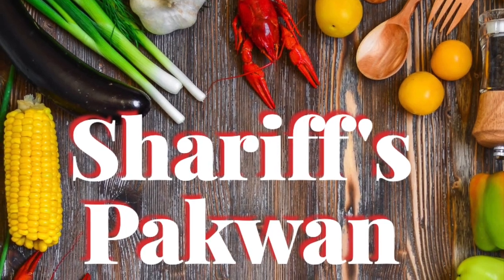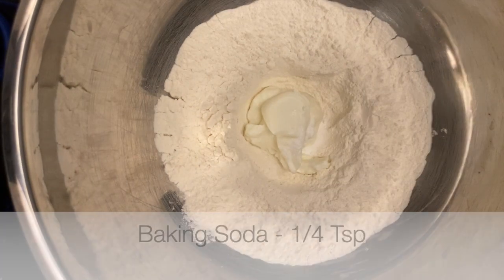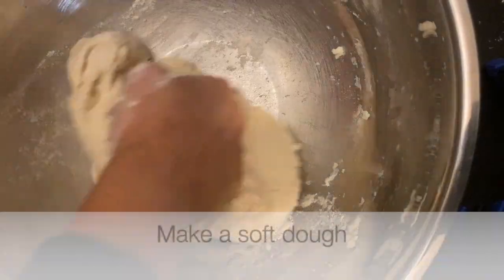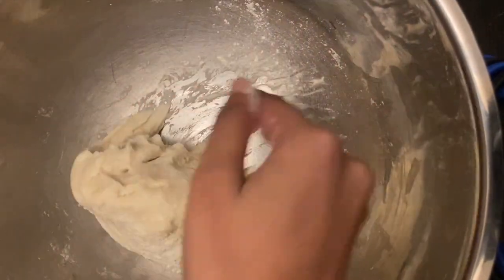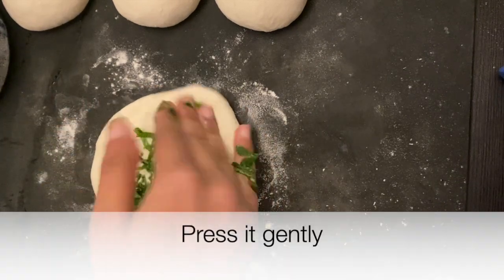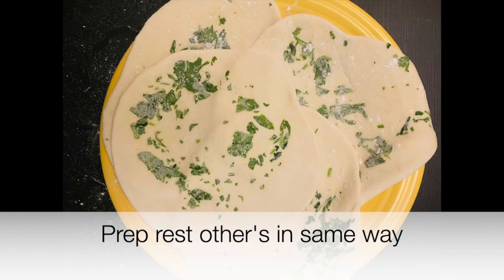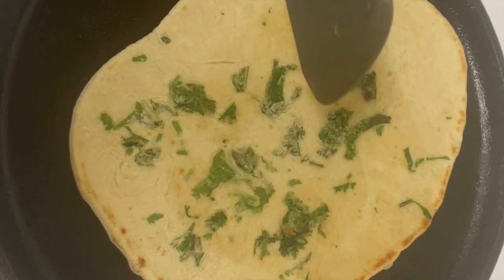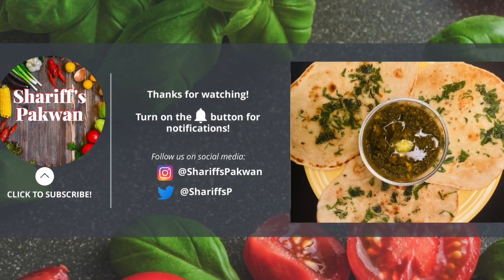Quick Kulcha Recipe😍|PlainKulchaRecipe | Simple&EasyRecipe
Easy Plain Kulcha Recipe is a very delicious Indian Bread using simple ingredients. You can try Kulcha’s with Paneer Saag, Chole, or you’re favorite curry. Check out the video for a step by step Kulcha Recipe. Please try and I hope you guys love it.

Ingredients:

Flour (maida) - 2 cups
Yogurt/ Curd - 2Tbsp
Baking Soda- 1/4 Tsp
Salt- 1/4Tsp
Sugar-1/2Tsp
Oil- 2-3 Tbsp
Chopped Cilantro- 2Tbsp
Water- 1/2 Cup( as required)